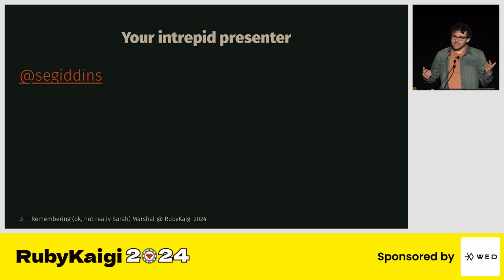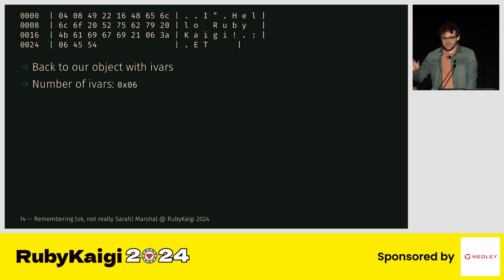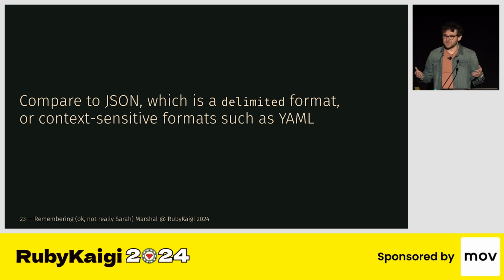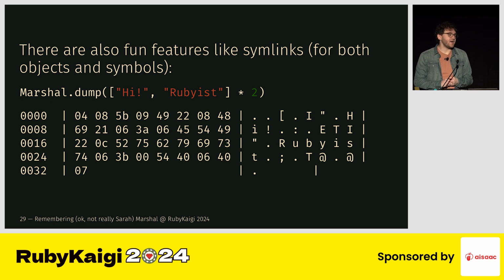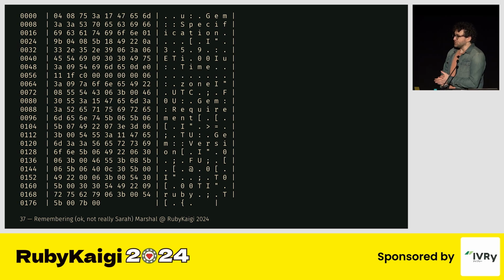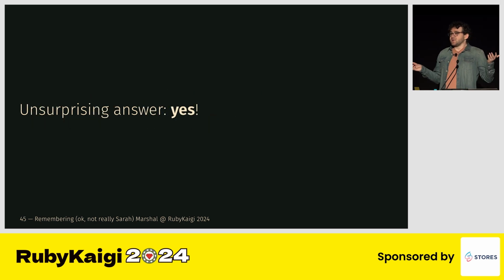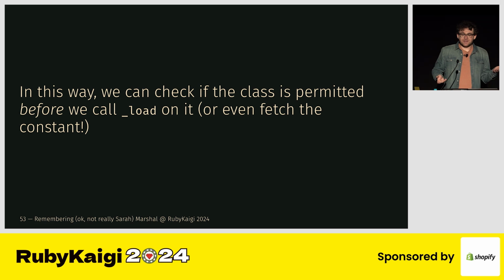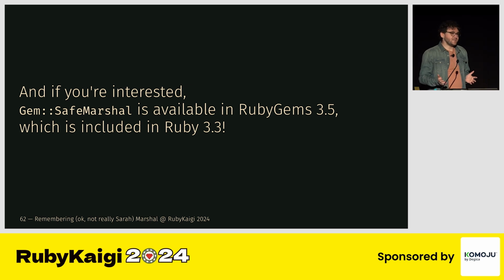[EN] Remembering (ok, not really Sarah) Marshal / Samuel Giddins